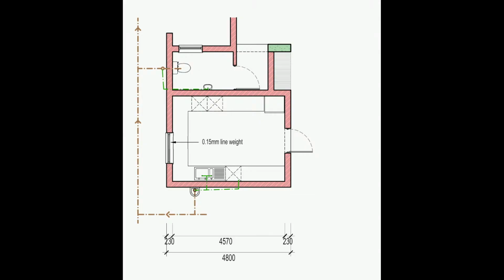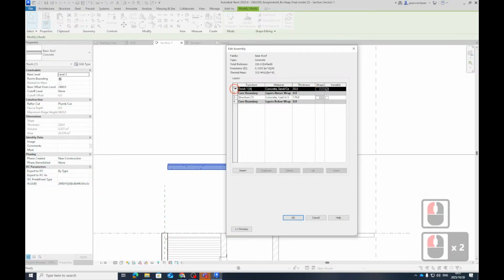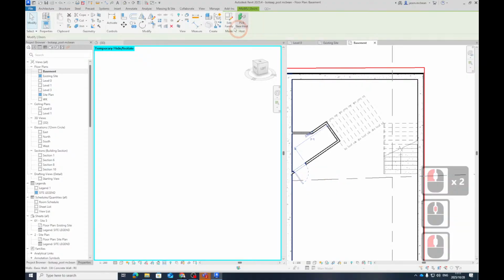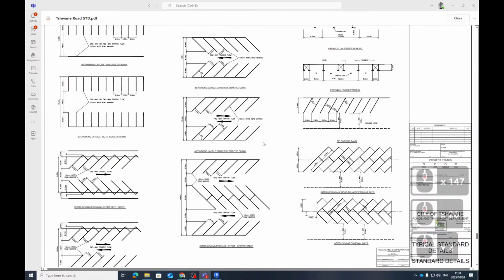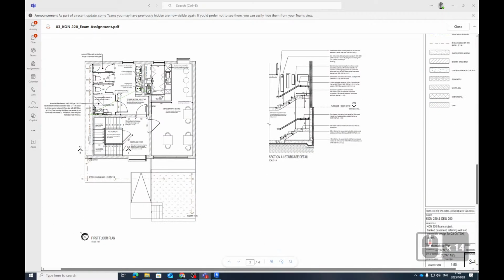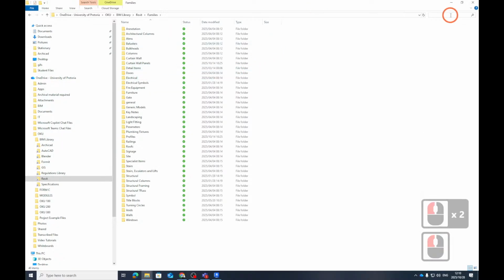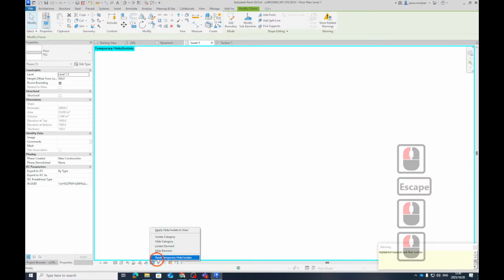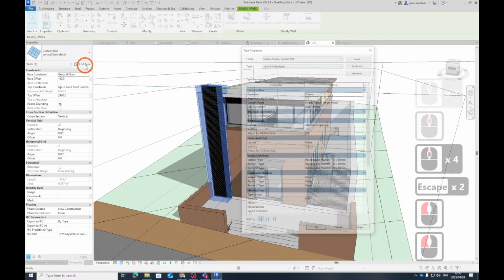OKU 200 SUPPORT 28/10/2025